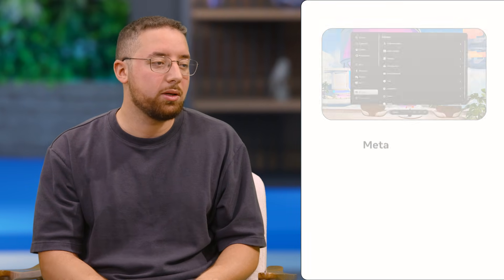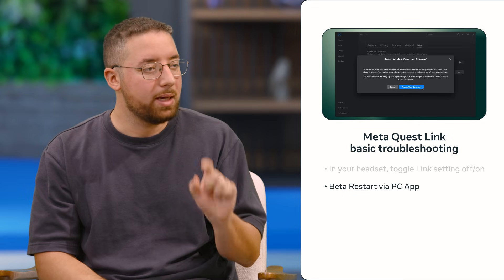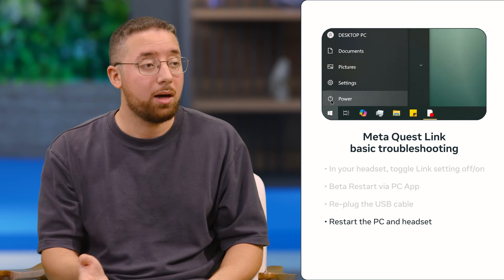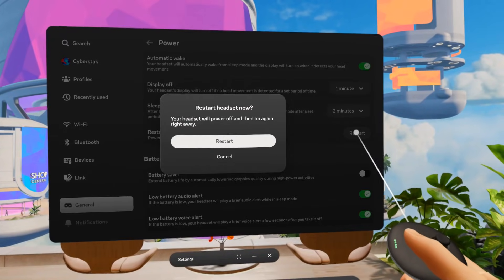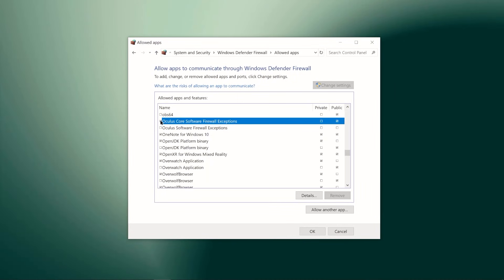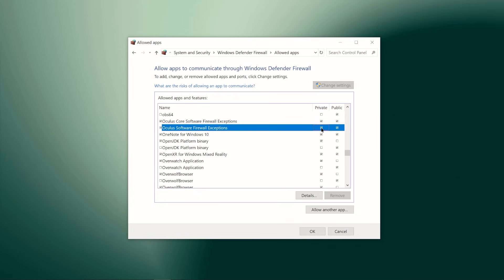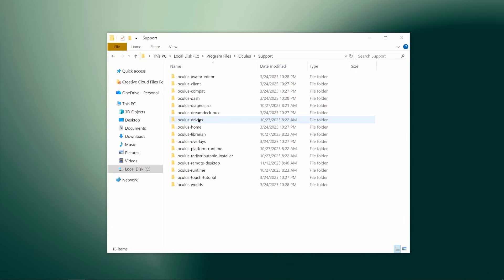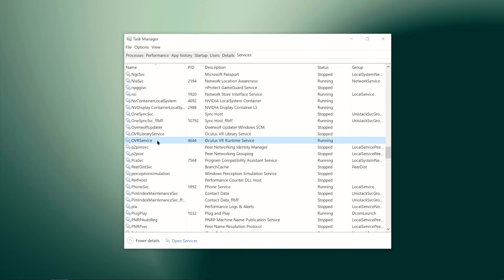In the Lab | Meta Quest Link & PCVR Issues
"In the Lab" is a new video series designed to spotlight the most pressing questions and challenges faced by members of the Meta Store Support Community Forums. Learn from subject matter experts at Meta who will be providing tips, guidance, and practical solutions for top customer inquiries from our community.

This first episode covers Meta Quest Link & PCVR issues. Learn about Meta Quest Link and Air Link setup best practices, PC requirements, troubleshooting tips, and a new feature coming soon to Meta Quest Link.

Timestamps:
00:00 Introduction
01:40 Meta Quest Link setup & best practices
04:46 Simple troubleshooting tips
06:50 Advanced troubleshooting tips
07:52 Addressing performance issues
10:53 Troubleshooting Air Link issues
12:02 Software updates
14:39 Sneak peek into a new feature
15:22 Wrap up